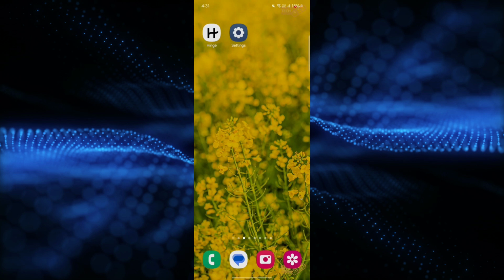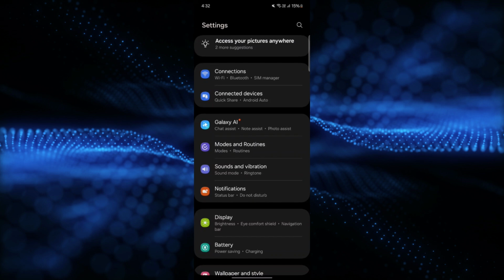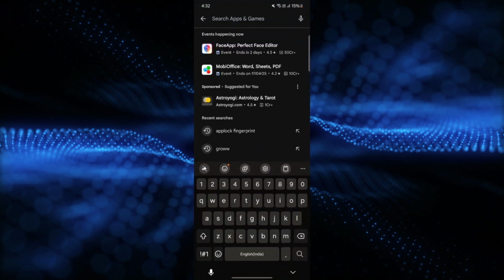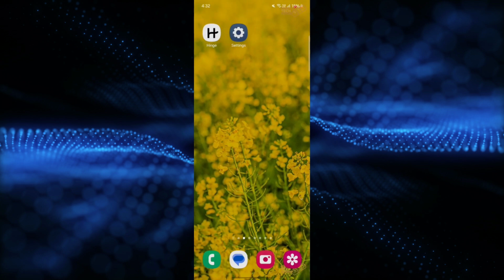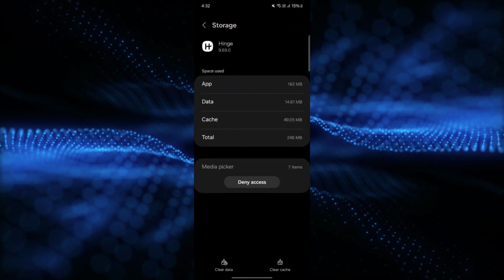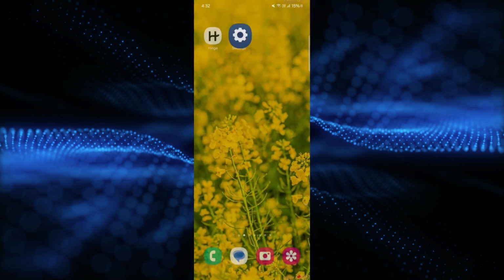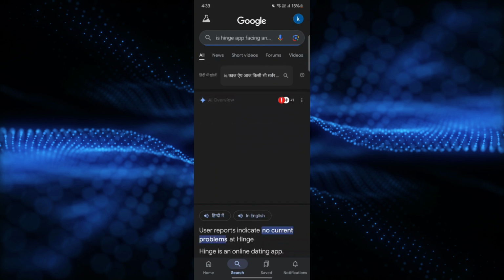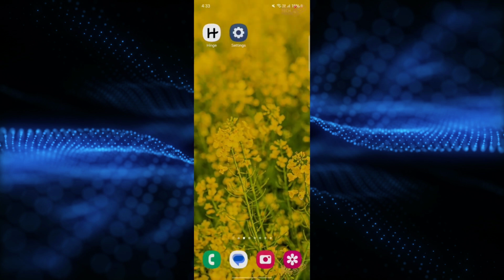How to Resolve Login Issues on Hinge​ | Full Step-by-Step Guide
Struggling to log into your Hinge account? Don’t worry — you’re not alone, and the solution is easier than you think! In this video, we’ll guide you step-by-step through how to resolve login issues on Hinge so you can get back to making meaningful connections without the hassle.

We’ll cover:

Common reasons why you might be locked out or unable to log in

Quick fixes you can try immediately

How to reset your password and troubleshoot verification problems

When and how to contact Hinge Support for help

Technical glitches can feel frustrating, but a few simple steps can have you back online and swiping in no time. Whether it’s a forgotten password, a Facebook or Apple ID issue, or an app glitch, we’ve got you covered with clear, easy-to-follow advice.

Don’t let a login problem keep you from meeting your next great connection! Watch until the end for bonus tips on how to keep your account secure and avoid future login issues.

Your next match could be just a fix away!